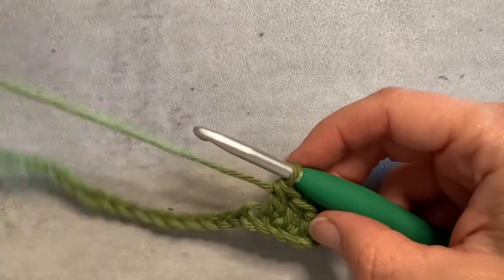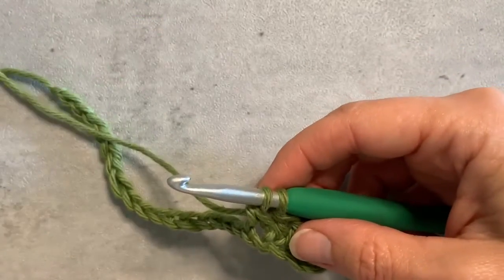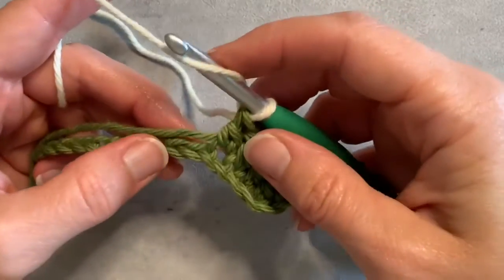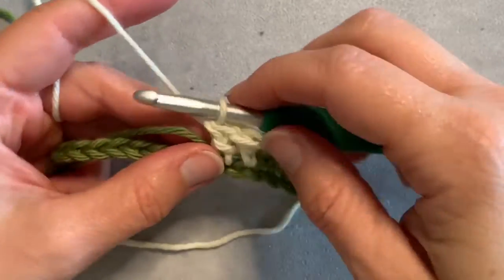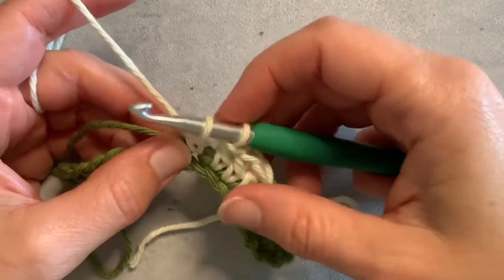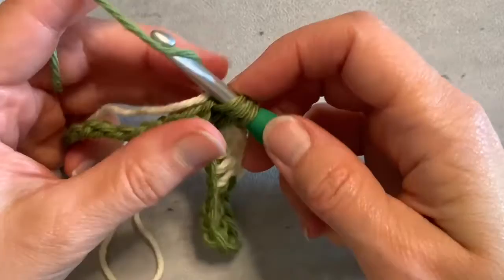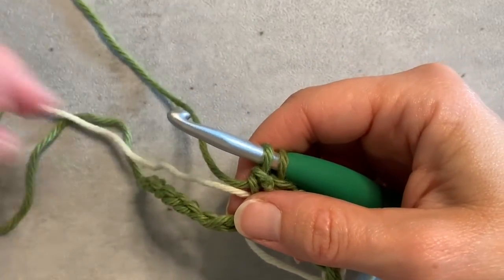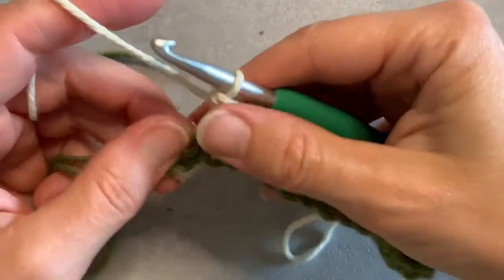How To Carry Yarn in Crochet (no weaving in ends!)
Easy tutorial on how to carry your yarn while you crochet. This technique is perfect for any situation where you are making color changes and you would like to reduce the number of ends you have to weave in. This works for striping, multiple color changes, checkers, etc.!

SHOP FOR TOOLS FROM THIS VIDEO*:

Clove Amour Crochet Hook

Etsy Shop